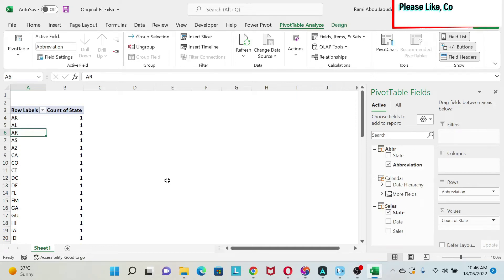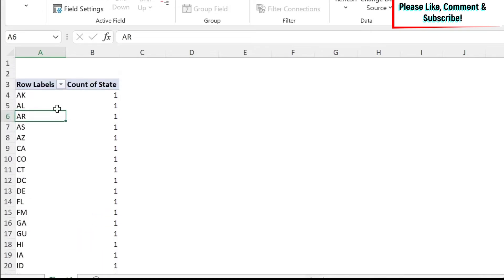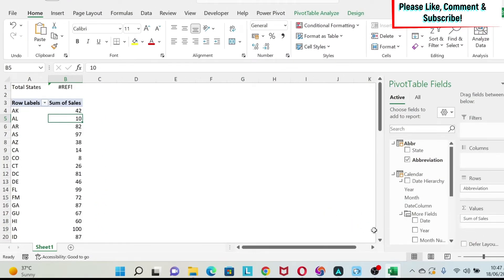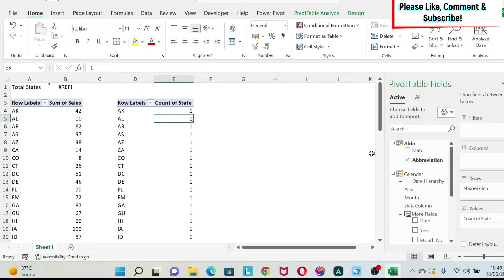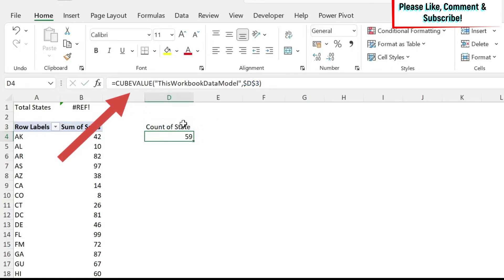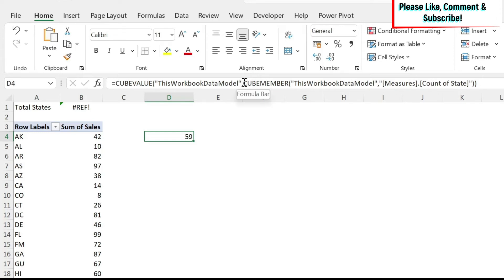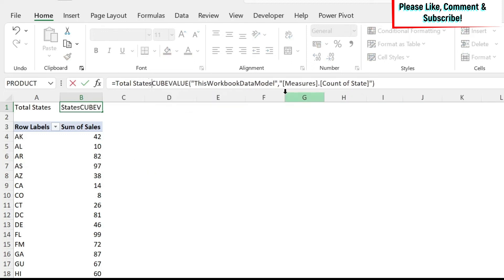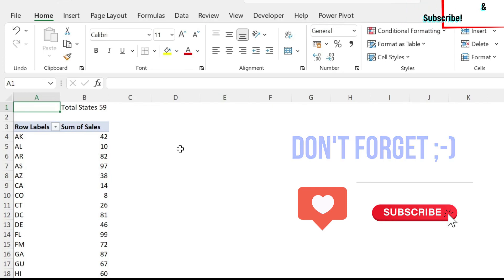011. How to use CUBE functions in Dashboards in Excel!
In this lesson, we will learn How to use CUBE functions in Dashboards! If you would like to have a dynamic number in your dashboard, you wont have to calculate it based on your raw data or have it somewhere in a pivot table. Learn how a small trick with cube and you will achieve the desired result!